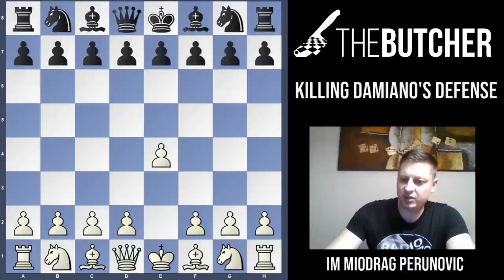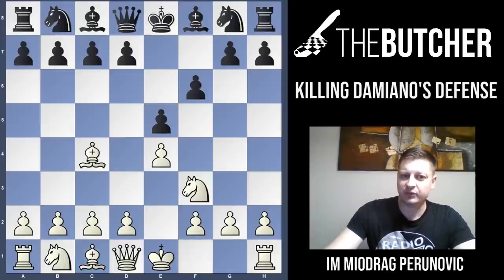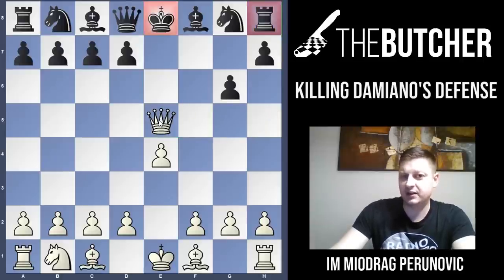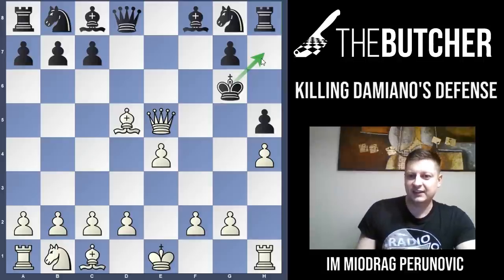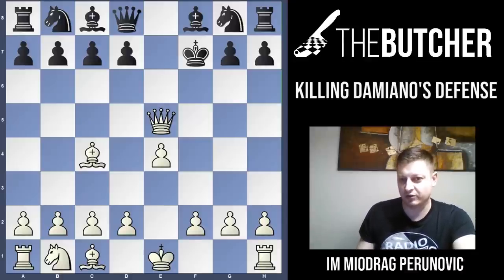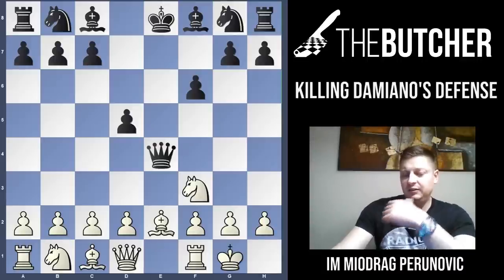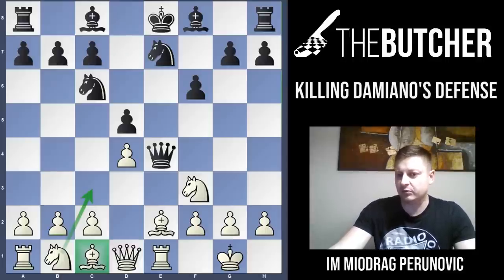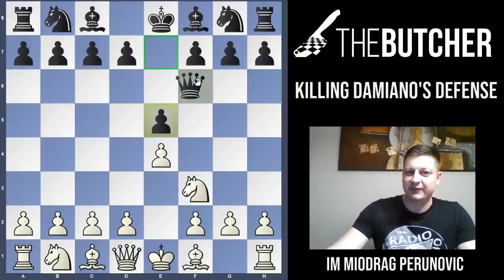Chess For Beginners: Killing Damiano's Defense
Chess Opening:
Damiano's Defense:
1.e4 e5
2.Nf3 f6

Chess International Master and FIDE Senior Trainer, Miodrag Perunovic, lectures about tips, tricks, and traps in order for you to exploit black's pieces in the Damiano's Defense.